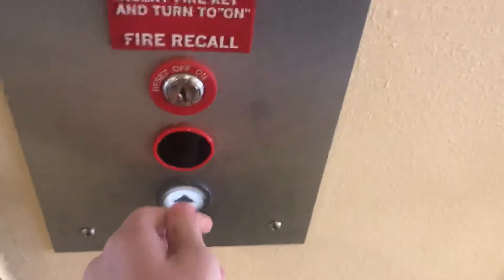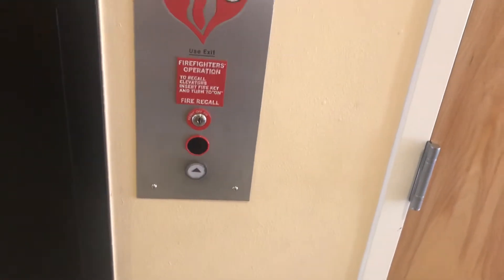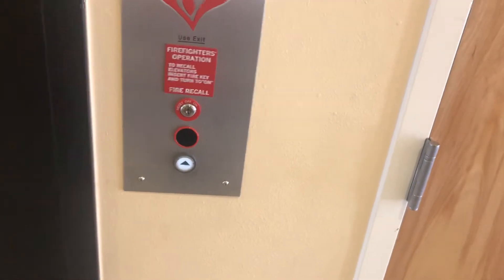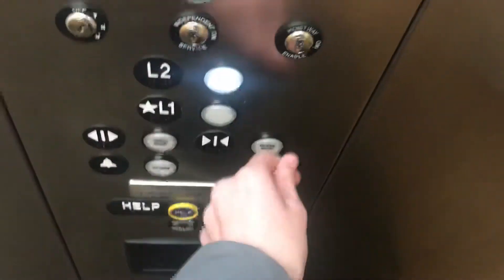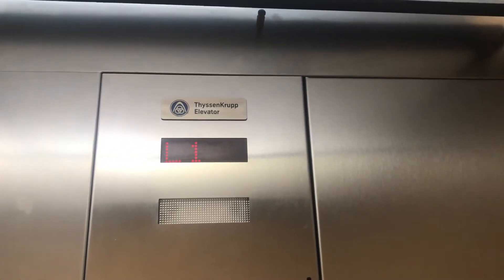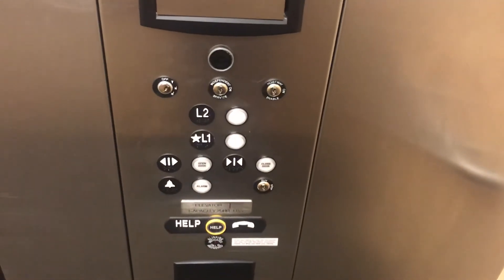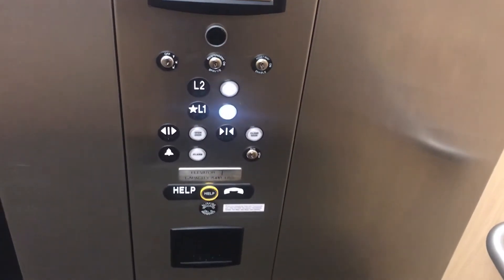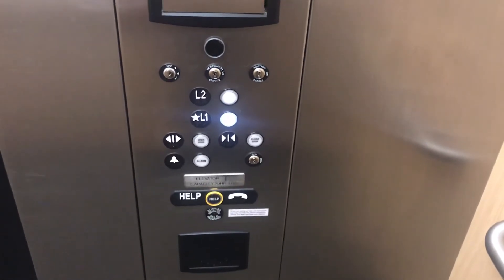EPIC MOTOR! ThyssenKrupp Oildraulic Elevator @ Santa Fe Farmers Market - Santa Fe NM